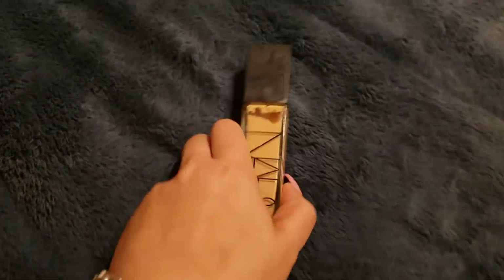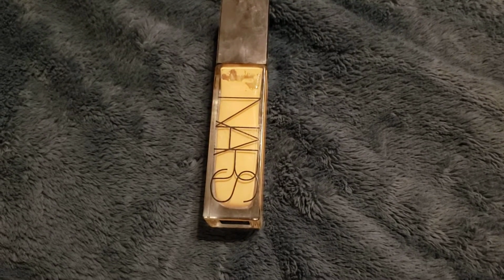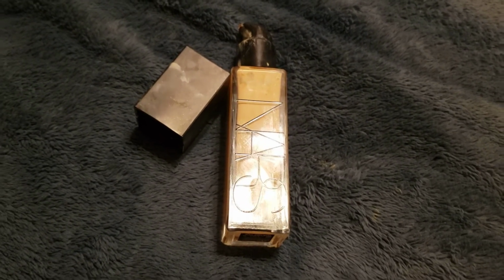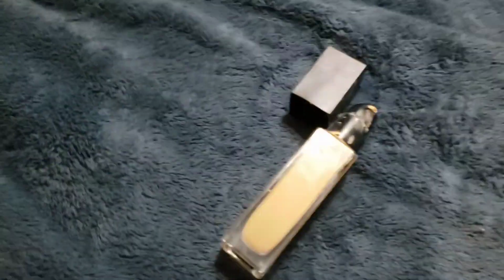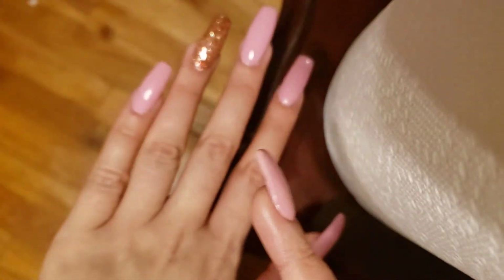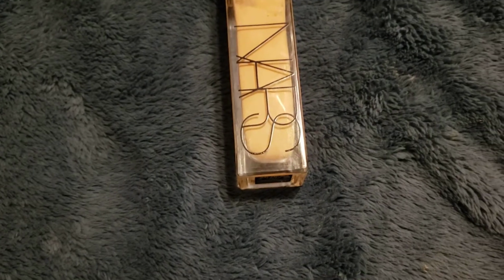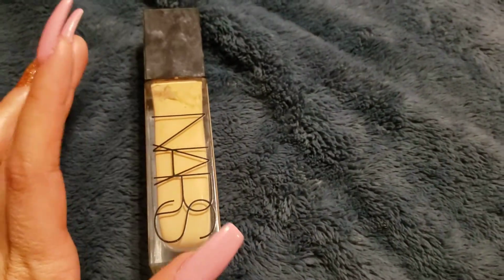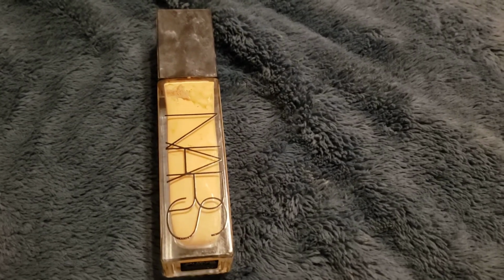Nars foundation review